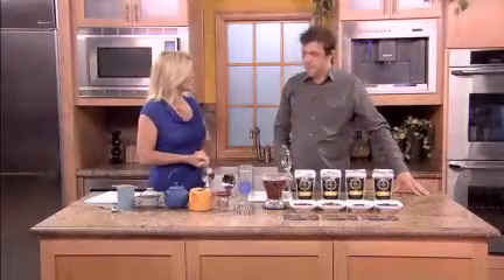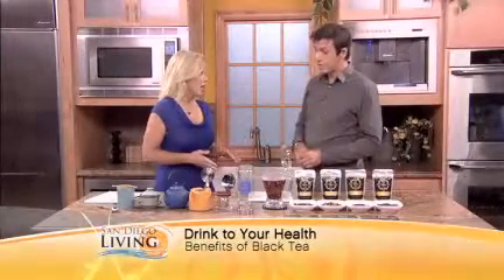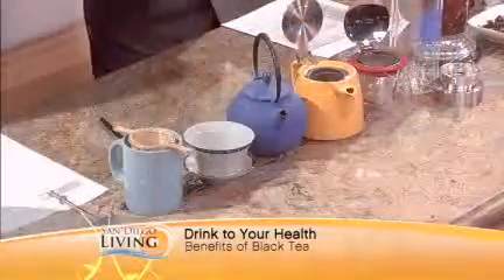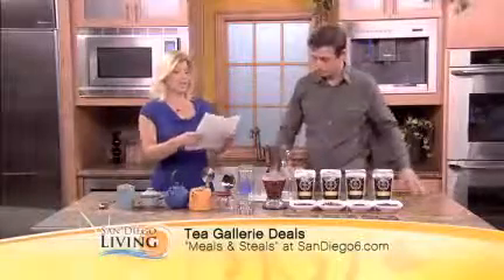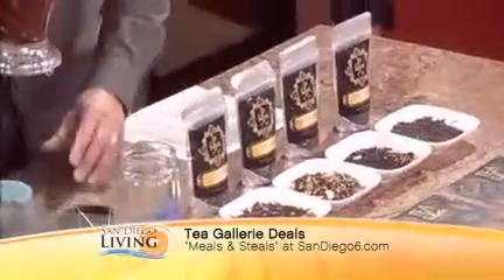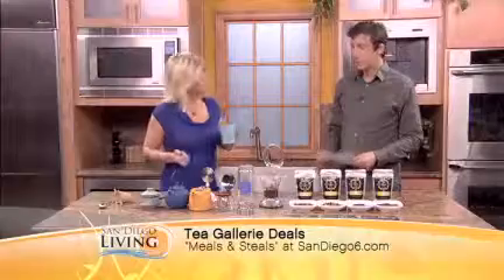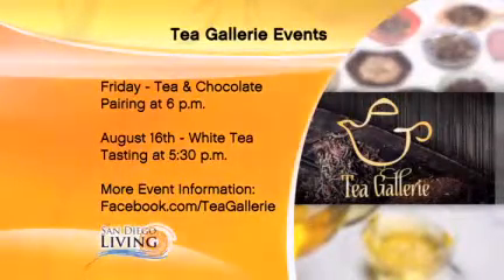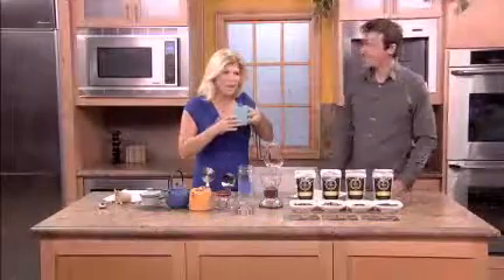Health Benefits of Tea